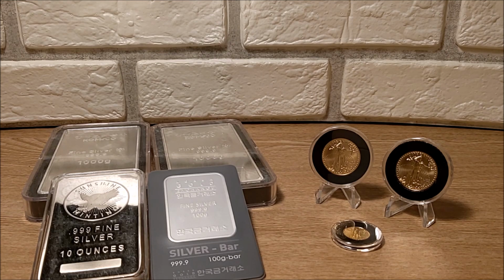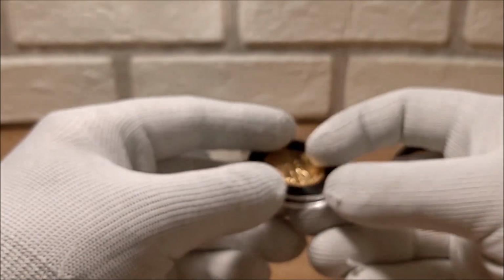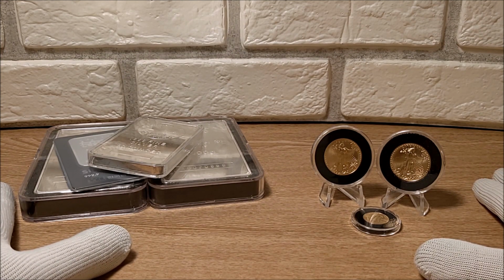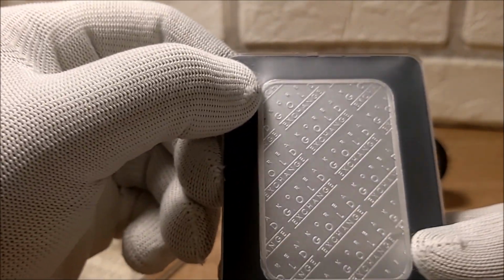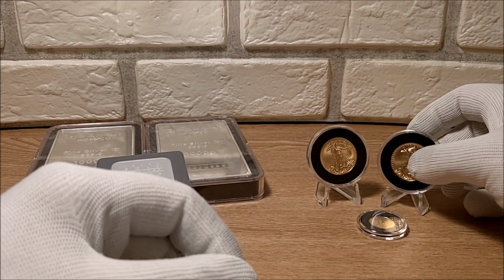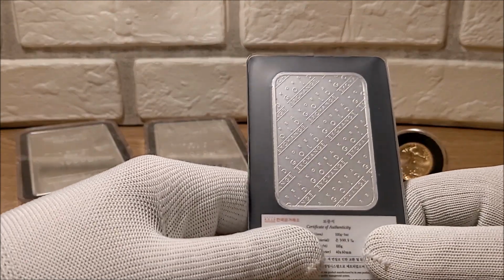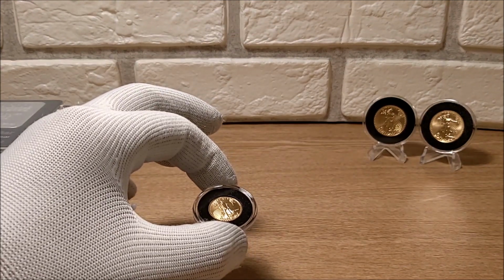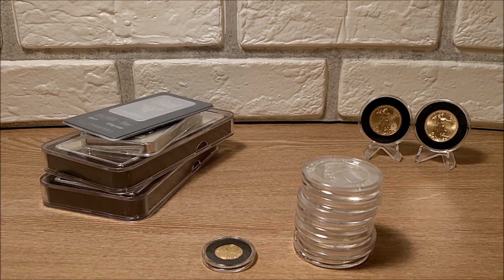The Gold to Silver Ratio & Trades: 5 Things to Consider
To put it concisely, the 5 points to consider before making a xauxag trade are…
1. Goals & Strategy- What are your stacking goals, strategy, and would a GSR trade be supporting your goals?
2. A Ledger- Keep a detailed record of all your purchases so you can make sure it’s profitable.
3. Preemption- Set a GSR number at which you will trade silver for gold, before it happens.
4. Equity- All bullion isn’t created equal. You can lose money trading premium government minted bullion, which could be sold for cash at a higher price, than if you trade away generic bullion.
5. Fractional- You can do a fractional trade, so consider if that’s better for you than a full oz trade.
I was a bit all over the place with my list of 5, so wanted to say it concisely here for anyone that wants. I hope it is helpful for you though, and I would love to hear your thoughts.

When you do, let them know in the comments that Expat Stacker sent you over there!